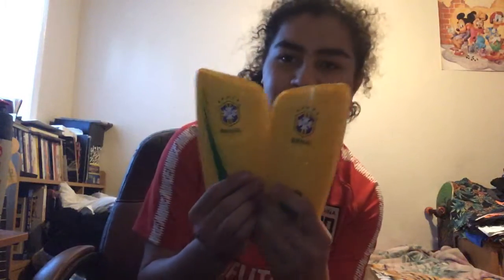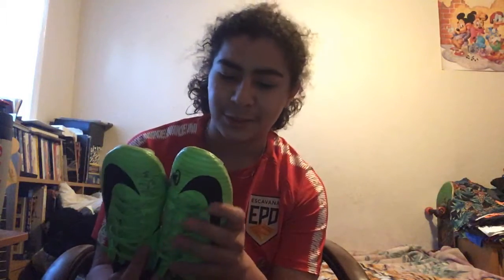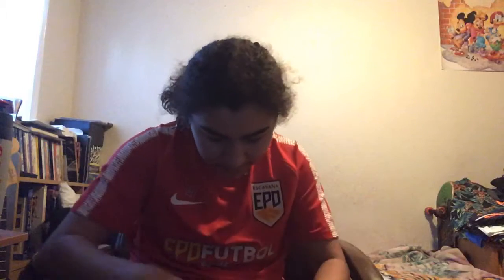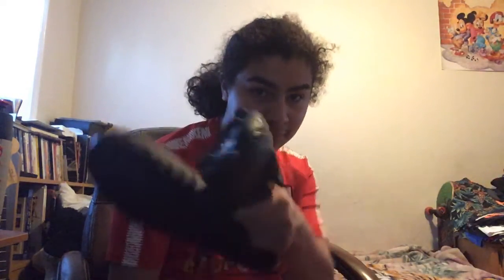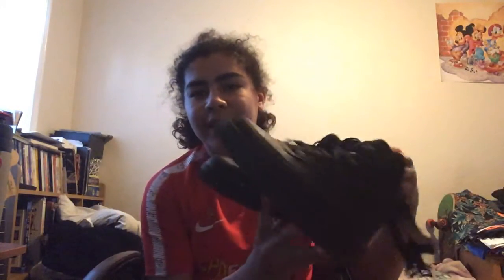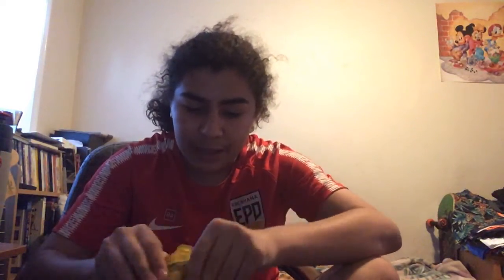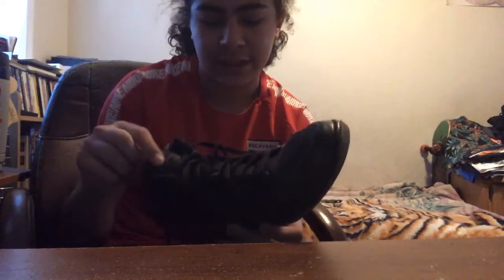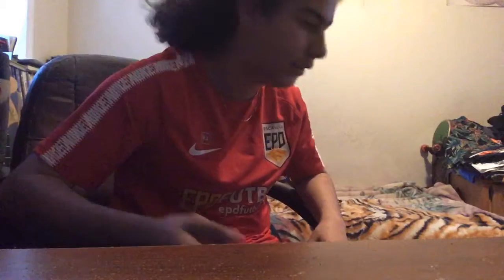Shoe Collection 2020